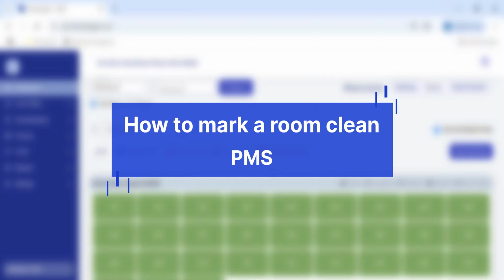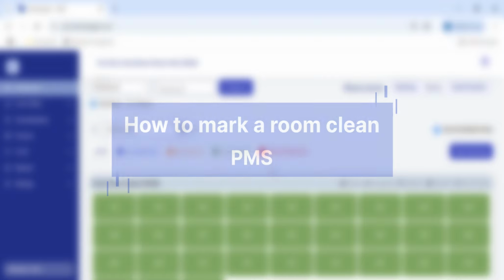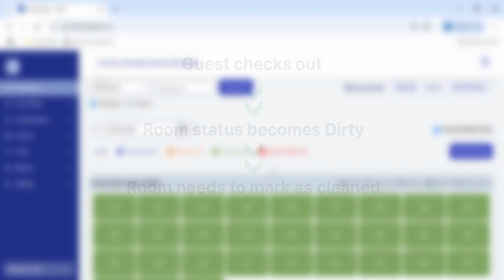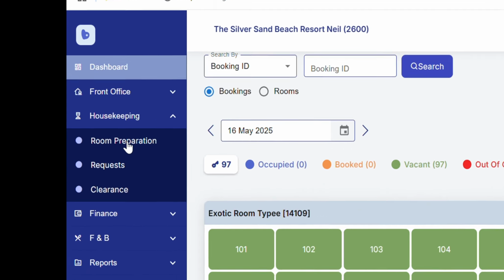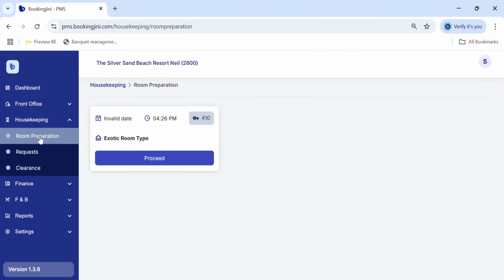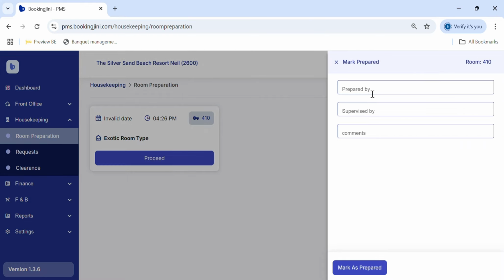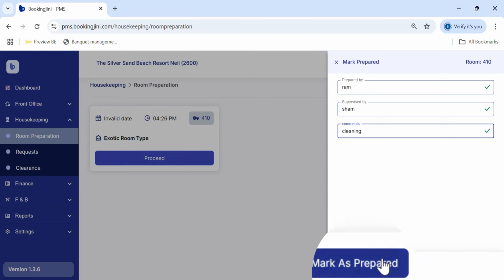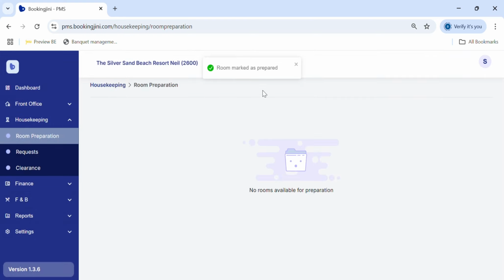How to mark room clean in PMS (English)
🧼 How to Mark a Room Clean in PMS | Bookingjini FAQ Series

Keeping room statuses updated is crucial for smooth hotel operations.
In this quick tutorial from Bookingjini’s FAQ Series, we’ll show you how to mark a room as clean in the PMS (Property Management System) — ensuring real-time housekeeping updates and readiness for guest check-ins.

✅ In this video, you’ll learn how to:

Access the housekeeping module in PMS

Mark a room as clean after inspection

Monitor real-time room status updates

Coordinate effectively between housekeeping and front desk

With Bookingjini’s cloud-based PMS, hotel staff can update, track, and manage room statuses on any device — enhancing operational efficiency and guest satisfaction.

🎯 Why Bookingjini?
Bookingjini empowers 2000+ hotels with a complete suite of tools — from booking and front-office to housekeeping and guest experience — all in one AI-powered platform.

📞 Need Help or reach out to our support team